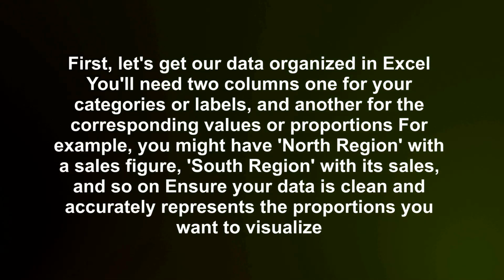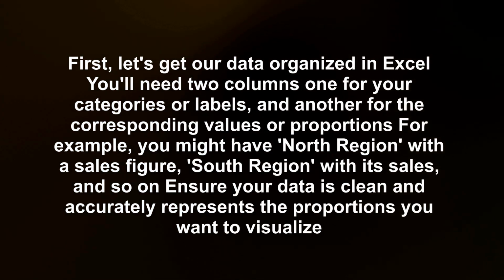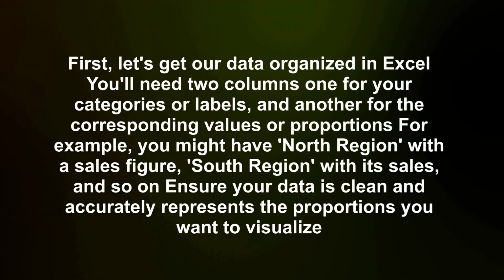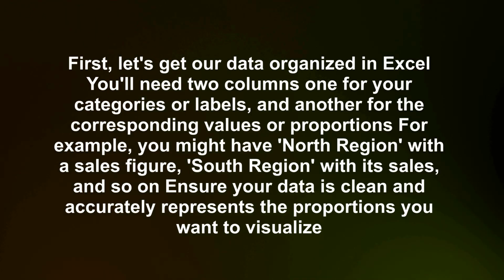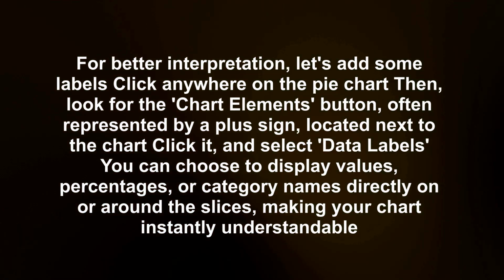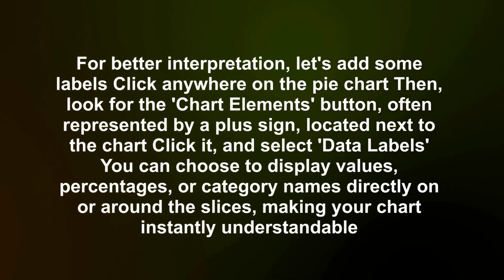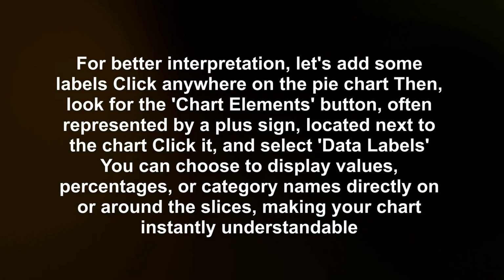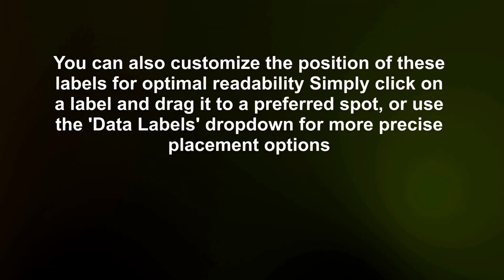How To Make A Pie Chart In Excel - GUIDE!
How To Make A Pie Chart In Excel walks users through creating a visually appealing pie chart to represent data proportions in Excel, simplifying data interpretation and presenting categorical data in an easily understandable format, providing step-by-step guidance for chart creation and customization, enhancing data presentation skills and graphical representation.

00:00 Intro
00:05 Data Organization
00:24 Selecting Data
00:35 Inserting the Pie Chart
00:56 Enhancing Visual Appeal
01:15 Adding Data Labels
01:39 Customizing Label Placement
01:50 Titling Your Chart